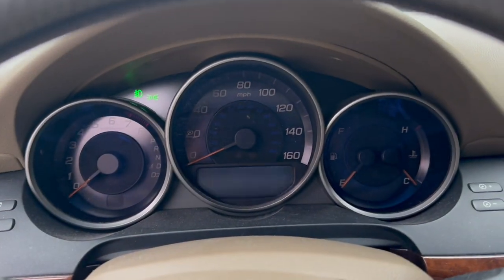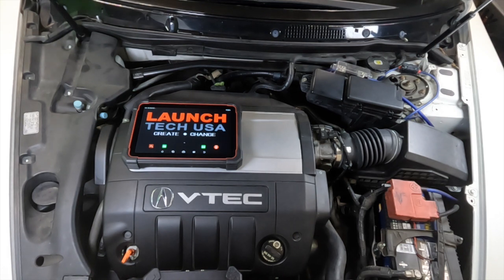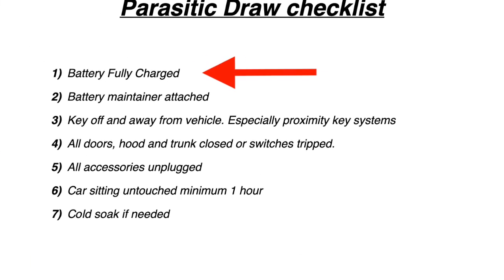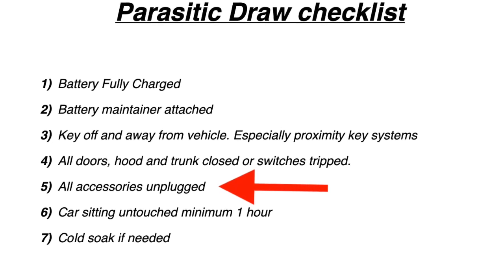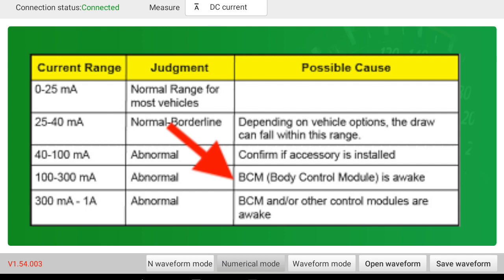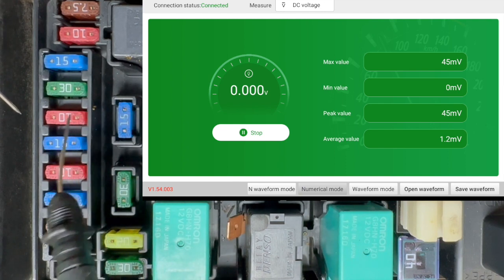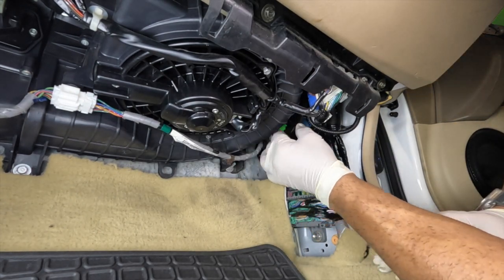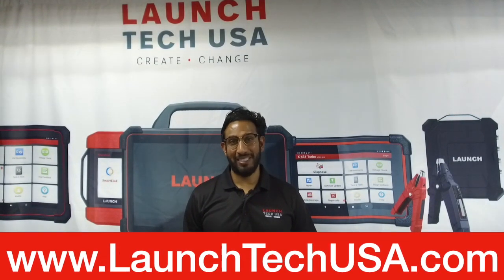Problem Solver Series - Launch Tech USA X431 FIX & Scan Tool on an Acura RL with a drained battery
Here is another video release that focuses on Launch resources solving a real repair problem in the shop with ASE Master Tech Tony Shelton.

The problem- Battery Drain on a Acura RL
Using the X431FIX Database and X-431 Scan Tool to resolve.
Remember these videos are for professional technicians that are looking for their next scan tool and this is the target demographic, as the videos are detailed and methodical with technical approaches.